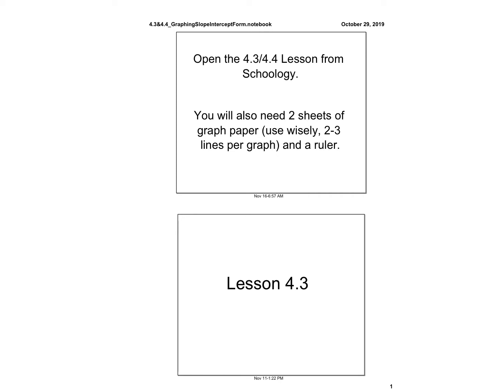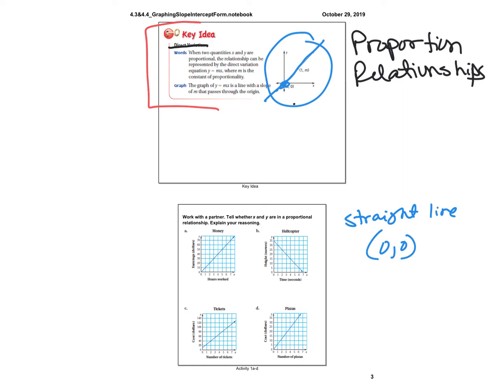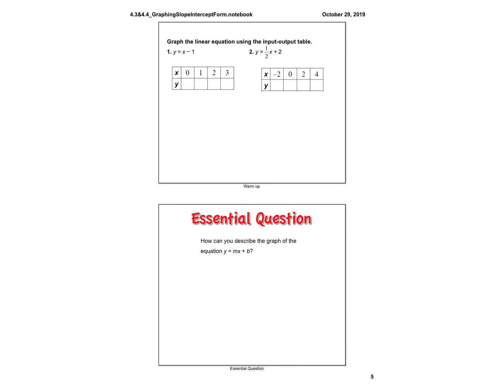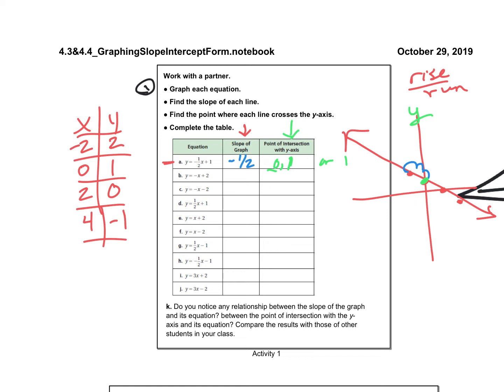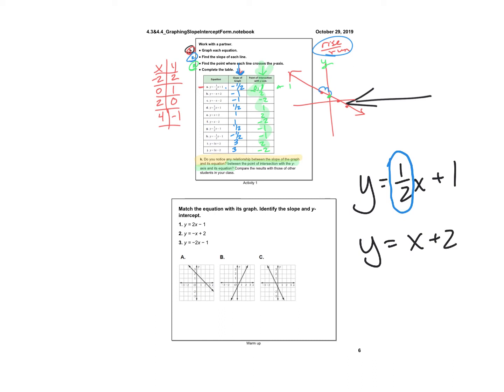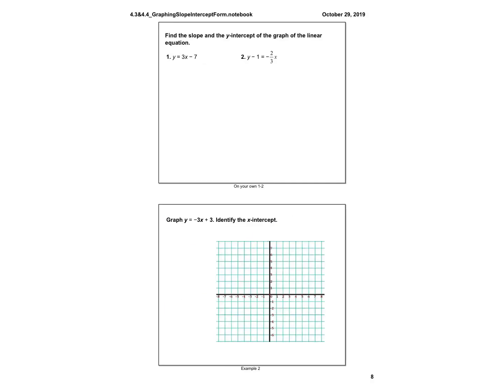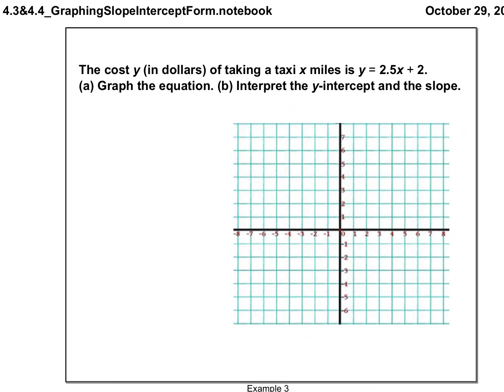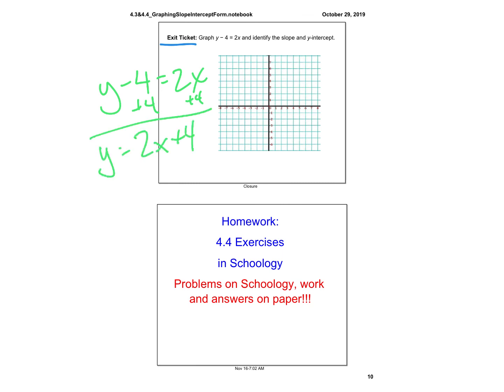Lesson 4.3 & 4.4.mp4